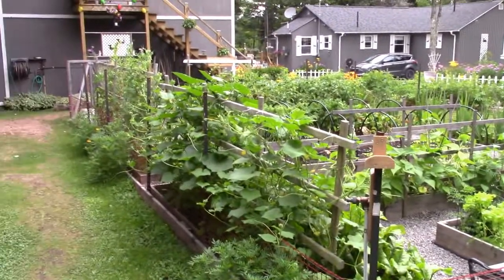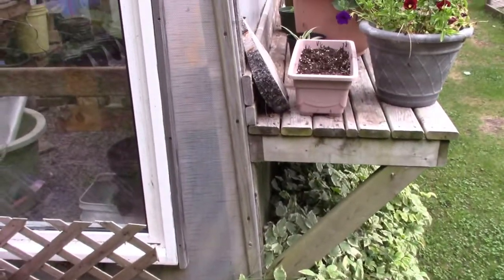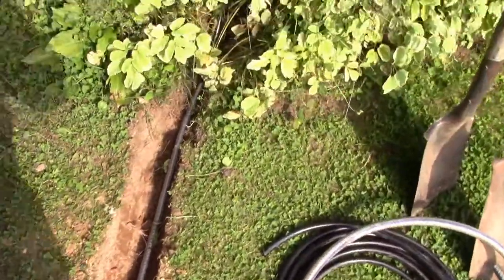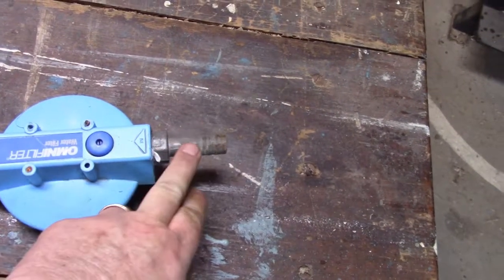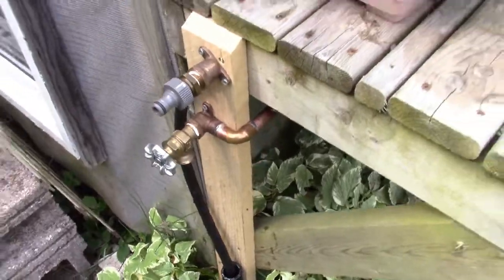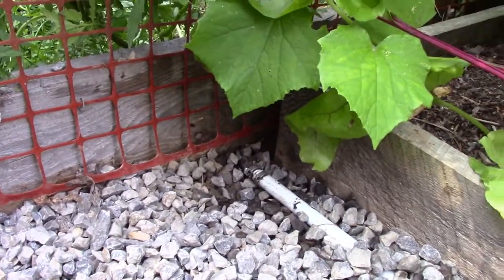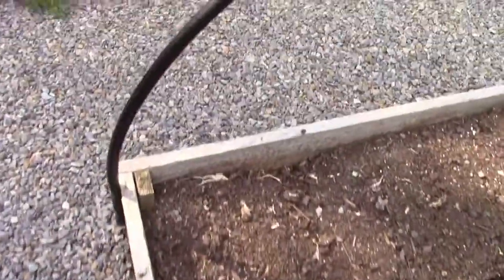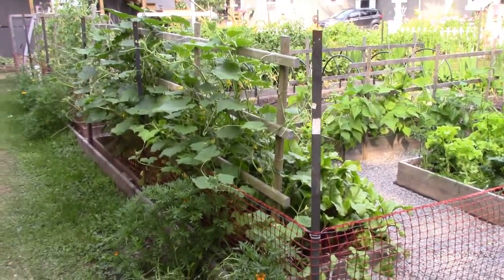The Ultimate Garden Irrigation Water Connection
Many were tried and only one made the cut!!!
Here I have what we think will be the final water connection method to the garden.  Watch as we further enhance the way we connect water to the irrigation system.  This isn't finished yet though as I need to install a water shut off to the inline filter.  I didn't have one at the time I made this video at the End of August so I just connected it straight for now.